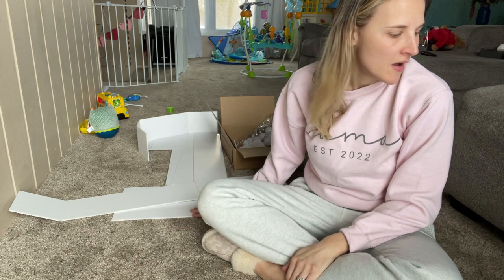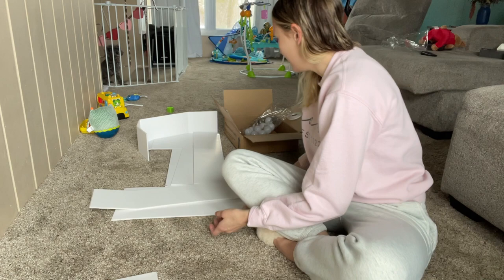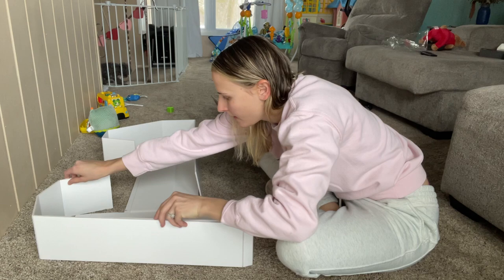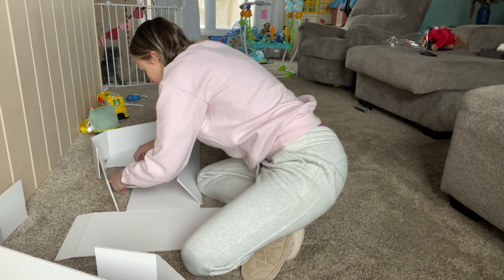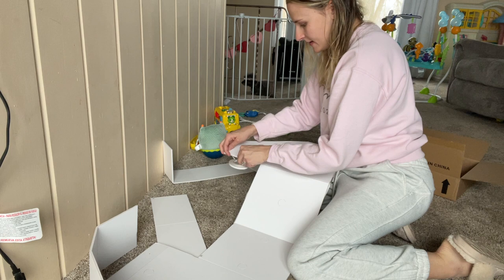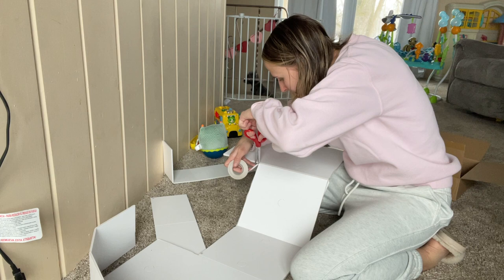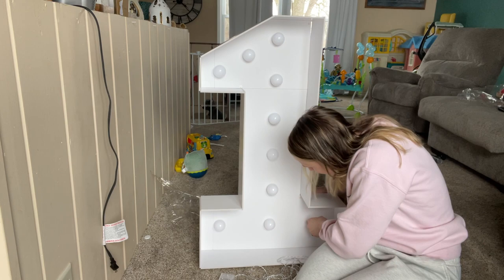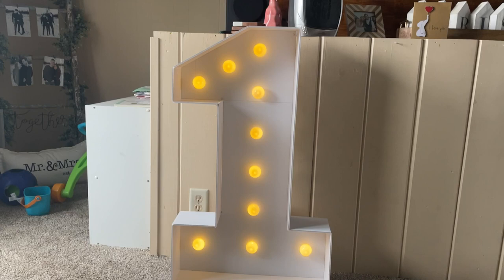Number 1: 3FT Tall Marquee Light Up Number Set Up From Joybox Design Customer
Our happy customer demonstrating how to assemble our 3FT tall Marquee Light Up Number 1. For all other numbers, it should follow the same method.

What is included in our 3FT tall Marquee Light Up Number Pre-cut Kit
1. Number Base (3FT Tall)
2. Side Walls
3. One Roll of Double Sided Tape
4. Instruction Manual
5. String Light

Come Pin With us on Pinterest!